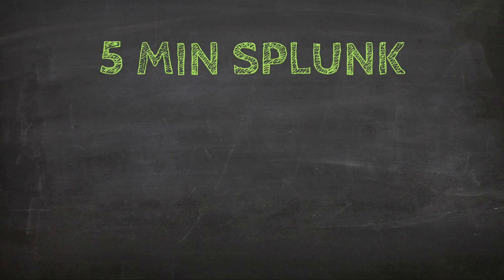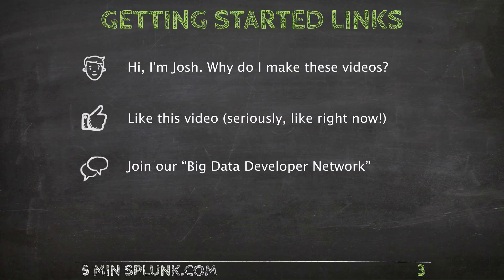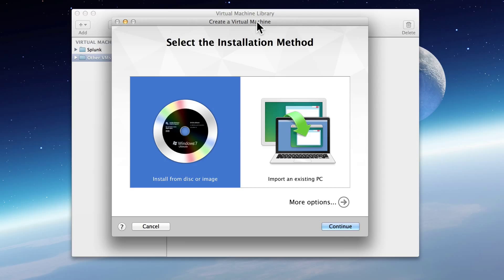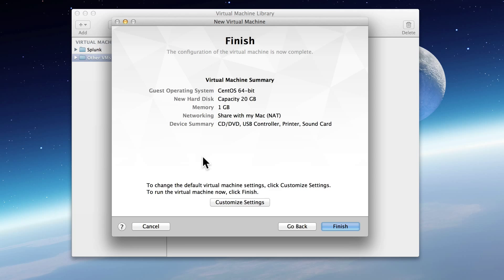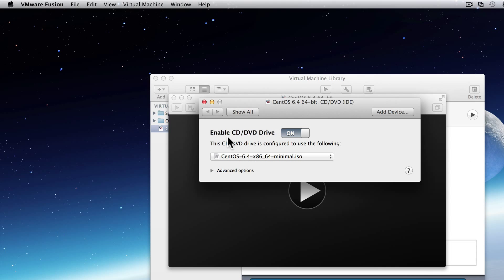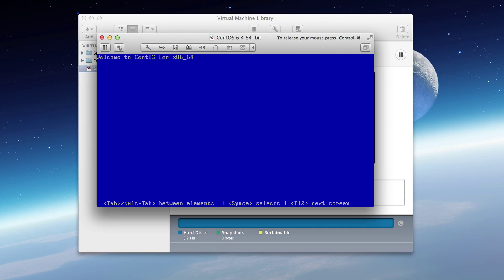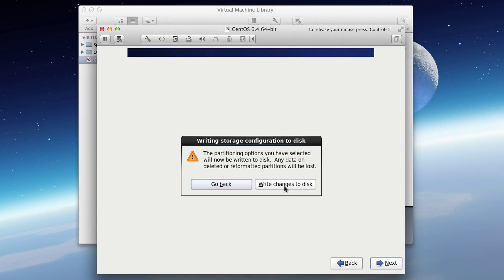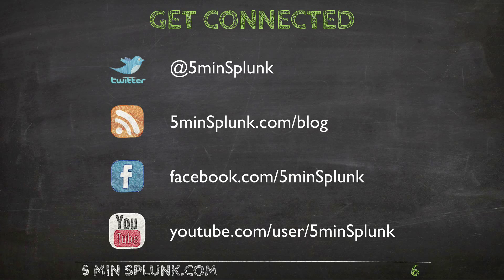Splunk Development - Creating a Linux Virtual Machine (Part 2)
Hey Splunkers,

This is the second video in a multi-part series where stand up a lightweight linux VM. We will be using this VM for developing Splunk apps, playing around with Splunk architecture...etc.

Make sure to check out the blog post for more information.